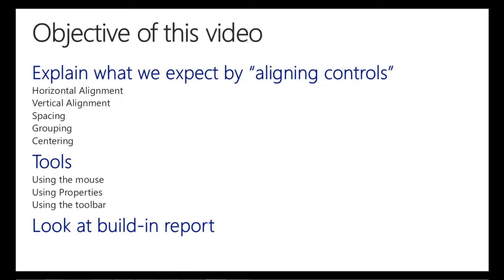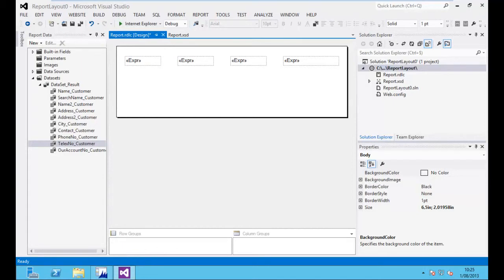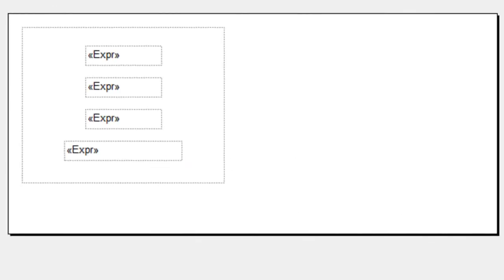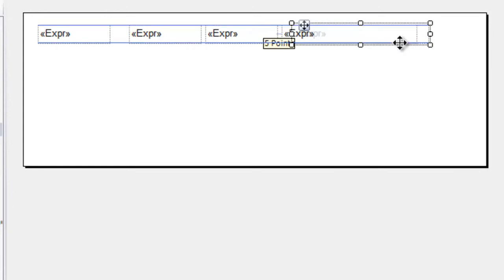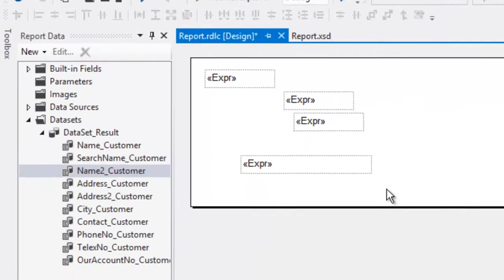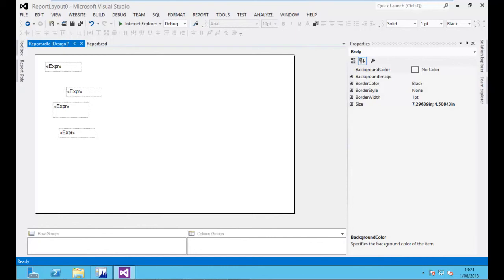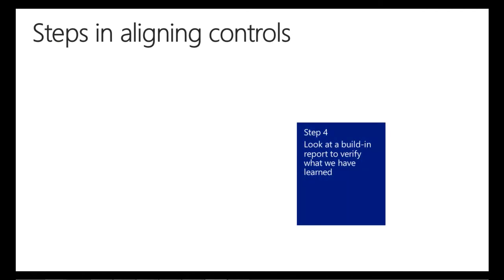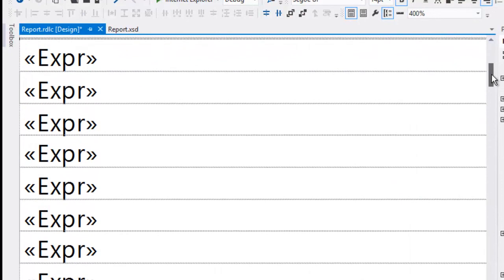How Do I Align Controls in a Report in Microsoft Dynamics NAV 2013 R2